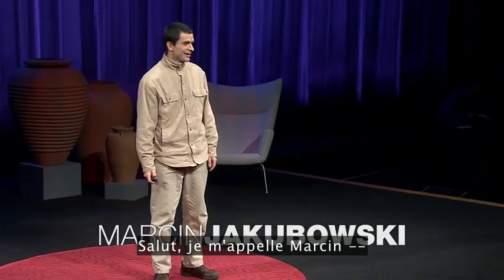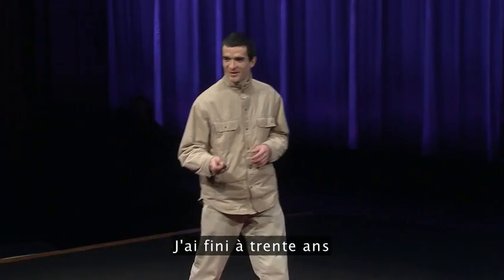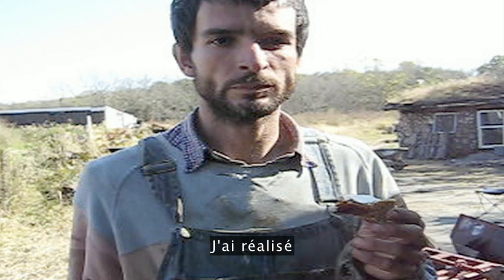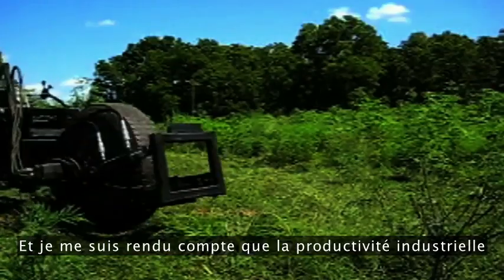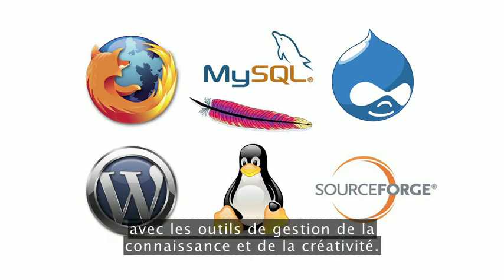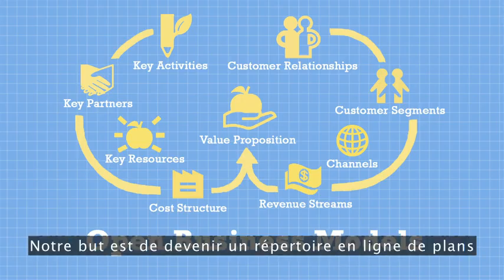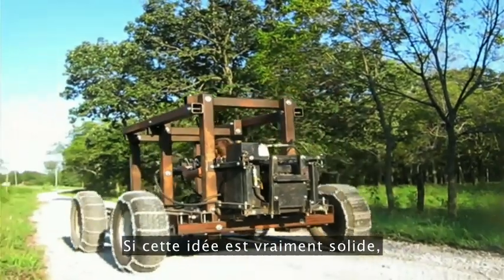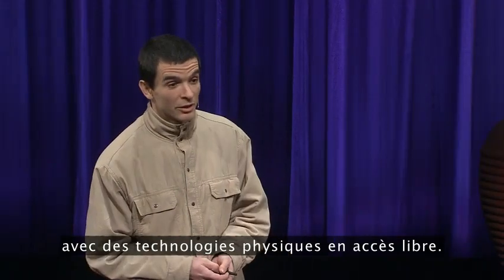Incroyable ! Marci Jakubowski 2011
Connaissez-vous le groupe "Open Source Ecology" ("Ecologie en accès libre") ?

Ce groupe a identifié les 50 "machines" les plus importantes permettant à la vie moderne d'exister.

Sur base, principalement de Wikipedia, Marcin Jakubowski met à disposition librement les plans détaillés de  ces 50 "machines", permettant ainsi à n'importe qui de construire son propre tracteur ou moissonneuse en partant de zéro.